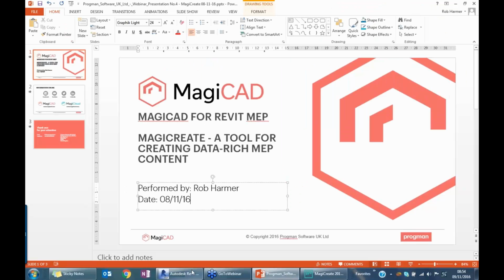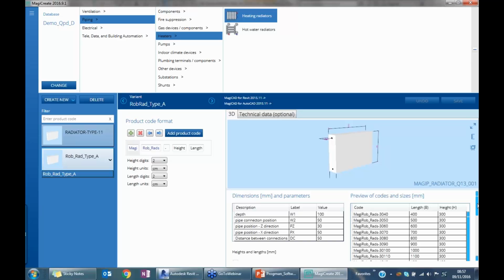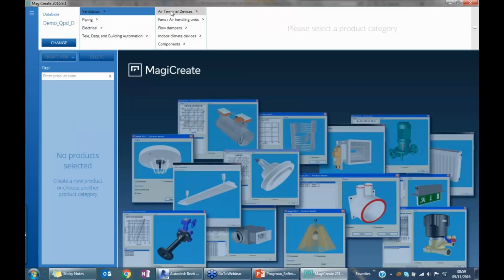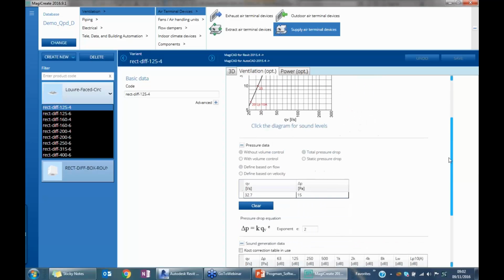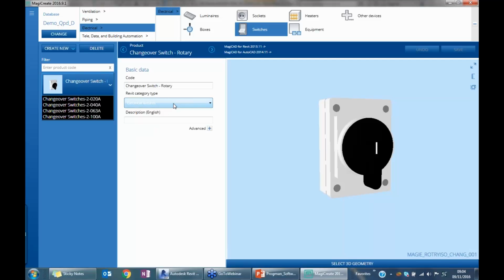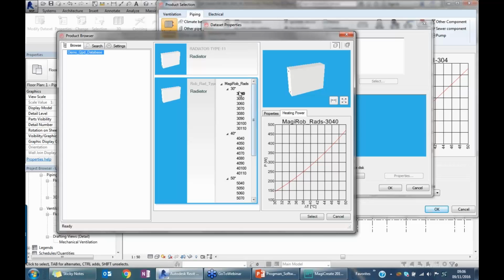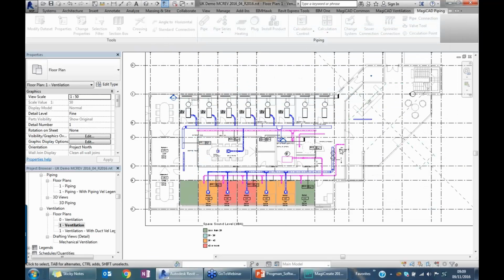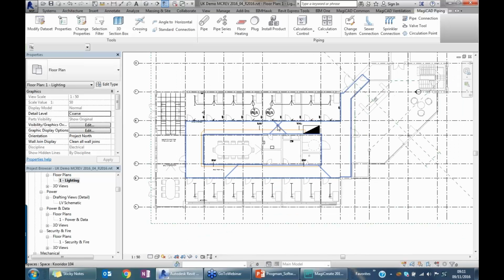Feature: MagiCAD for Revit – MagiCreate Tool for creating data-rich MEP content in detail